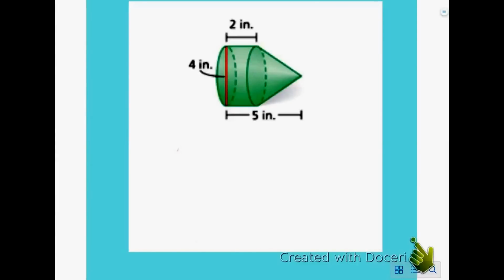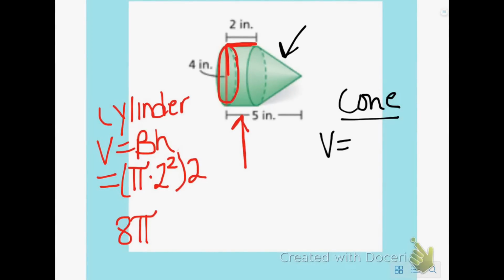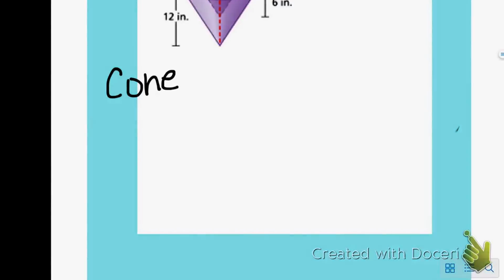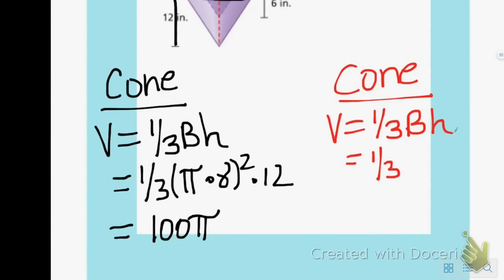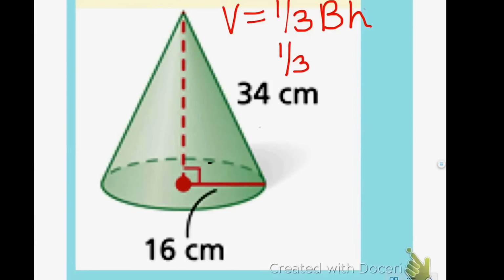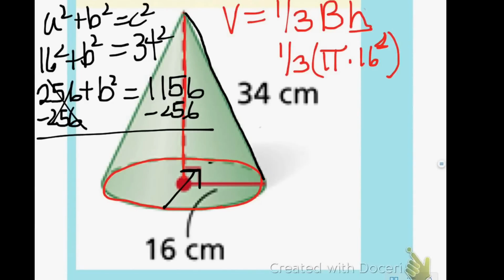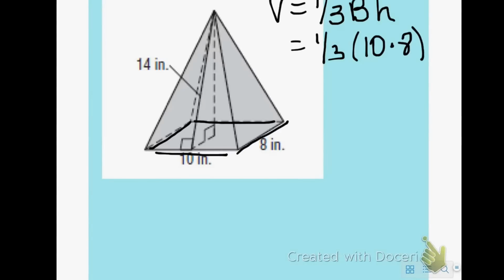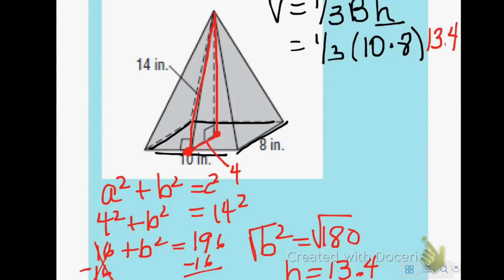Composite volumes and slant height